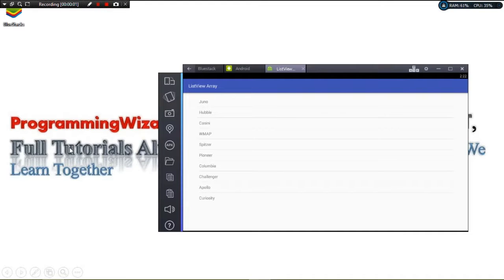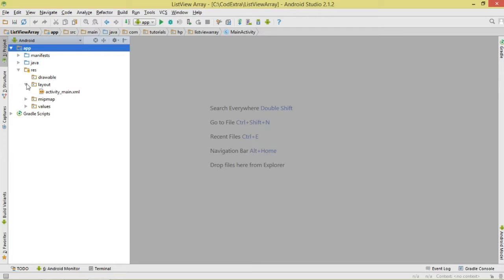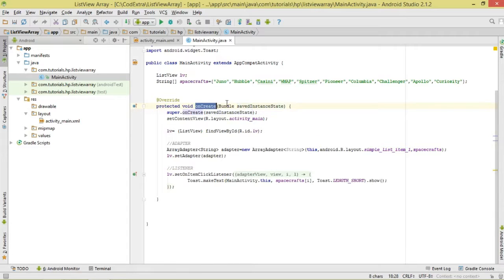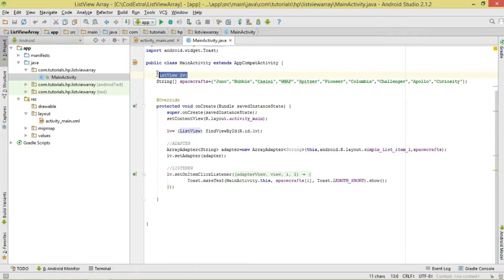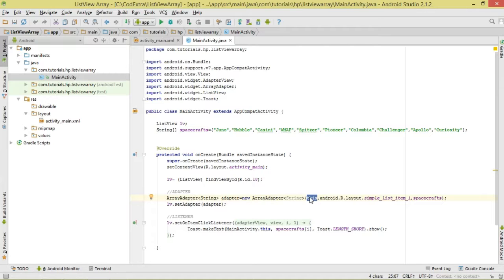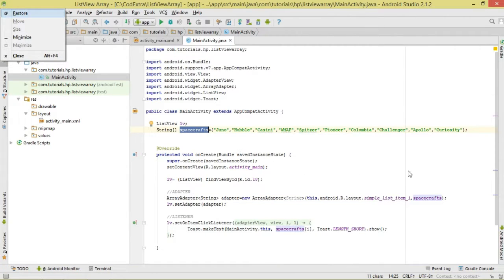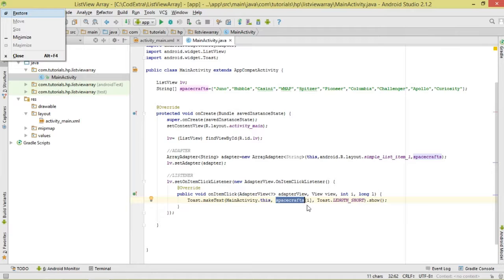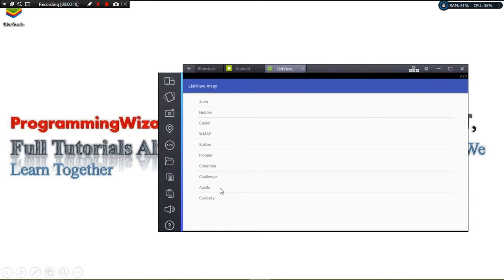Android ListView Ep.01 : Fill From Array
Absolute starters tutorial right here.How to bind an array of strings to a simple listview and handle itemclick events.Our first ListView episode tutorial.

Cheers.